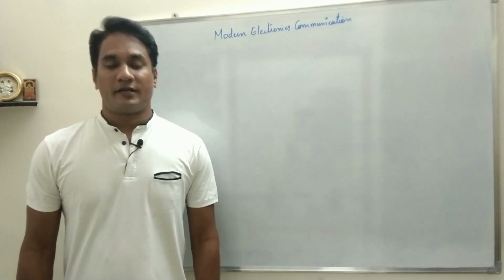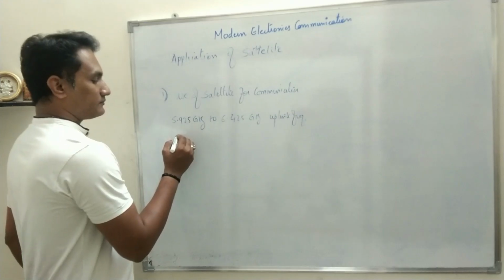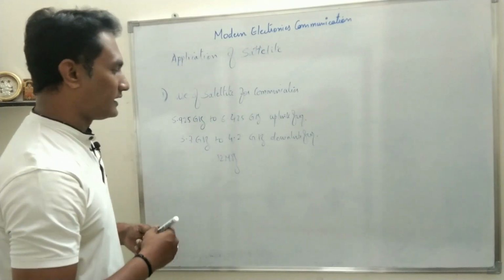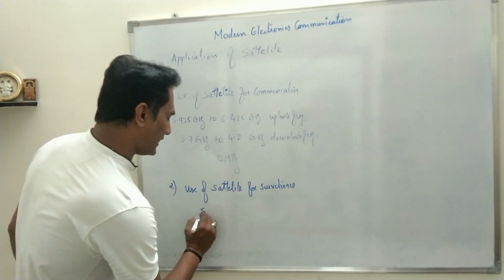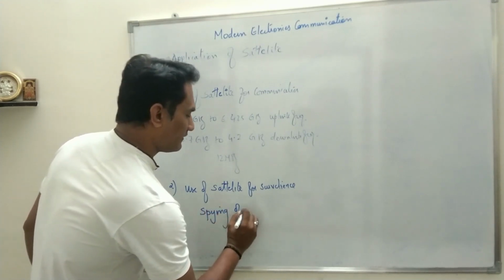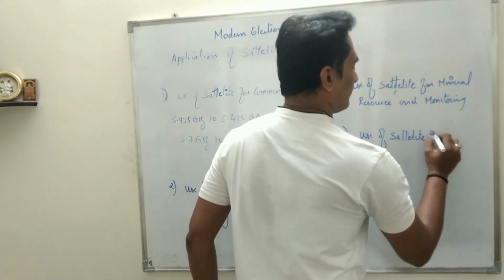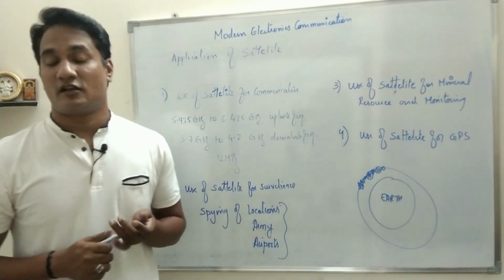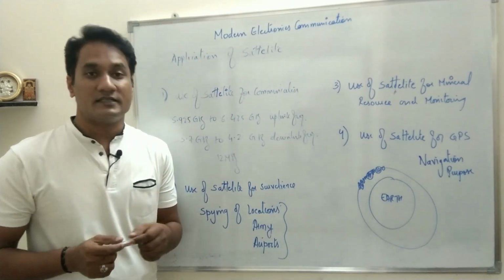Modern Electronic Communication 6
12th Electronics Paper 1 Chapter 5